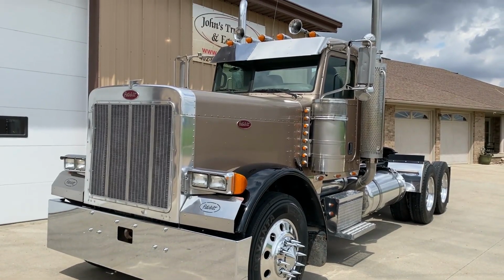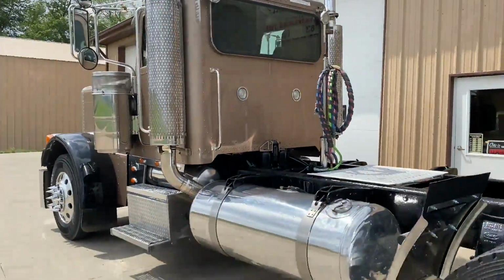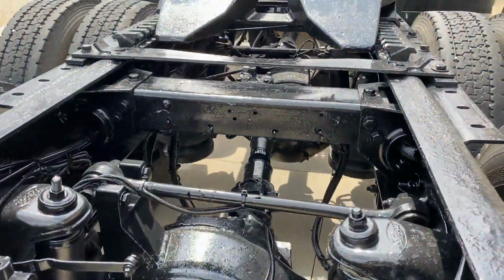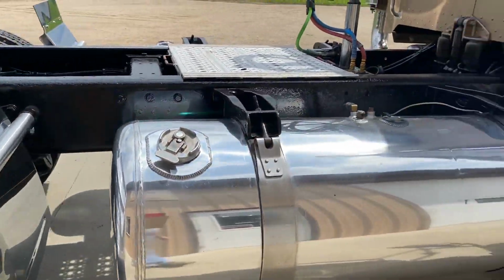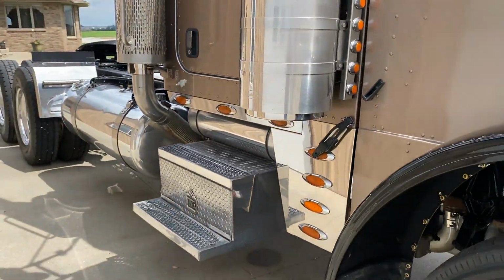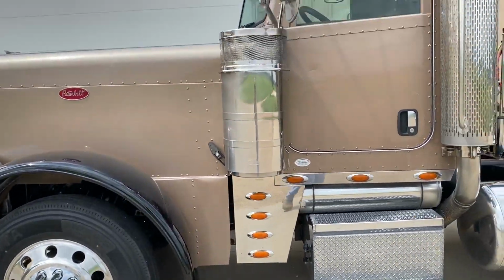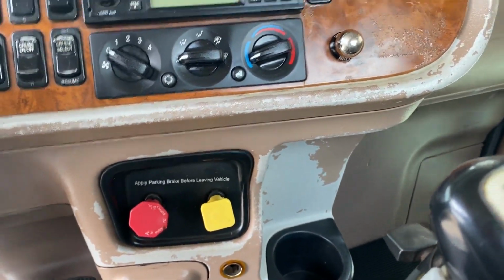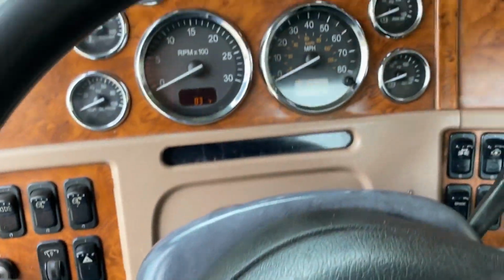2007 PETERBILT 379EXHD For Sale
Approx.175k Miles on Engine Overhaul, Approx.180k Miles on rebuilt Trans., Completely Gone Through, Serviced & DOT'd. HARD TO FIND DAY CAB WITH THESE SPEC'S & READY TO GO!!